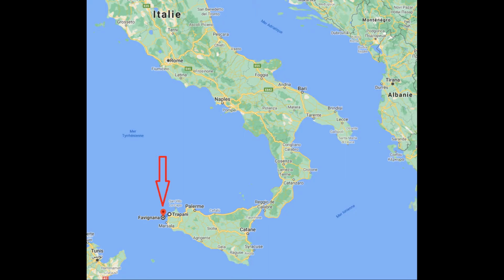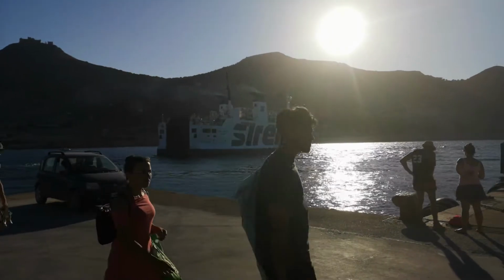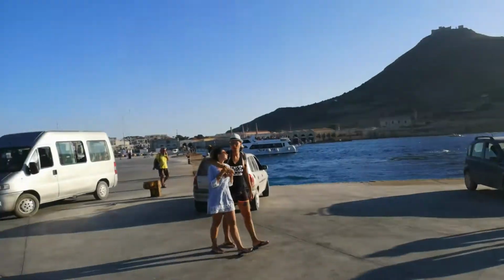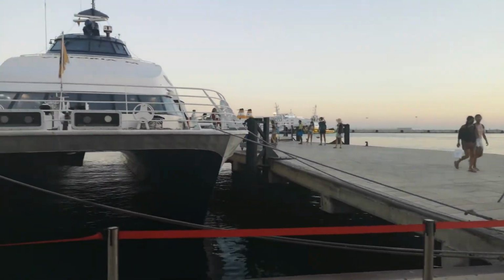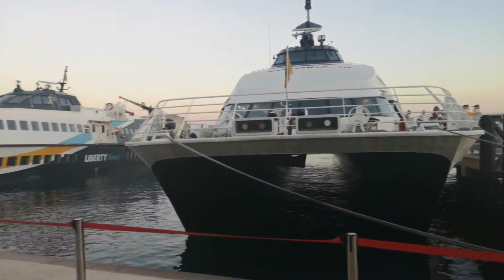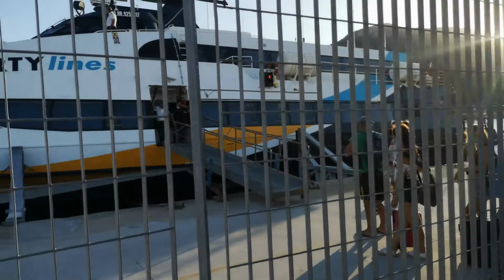FAVIGNANA Island, ITALY, The Hidden Gem of Sicily !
Thanks to Savfk - Music
Track used in this video :